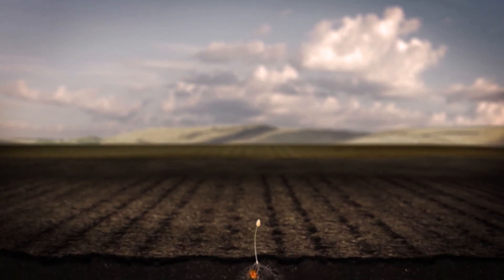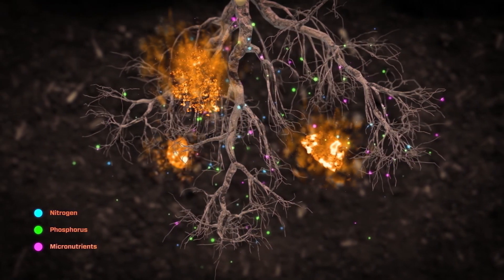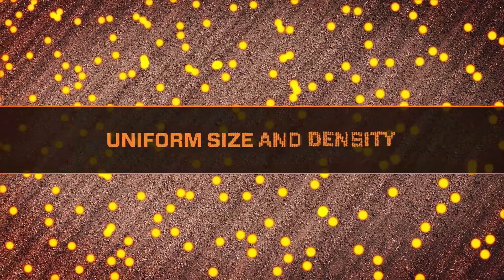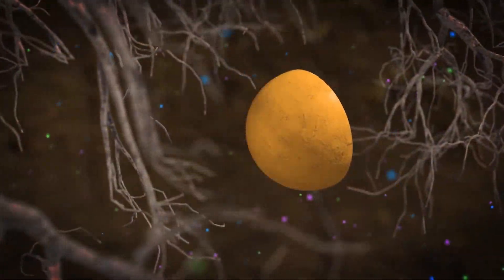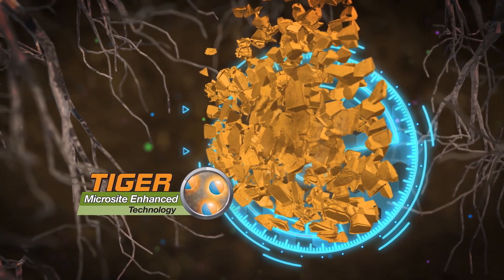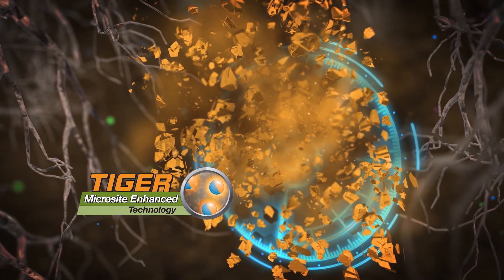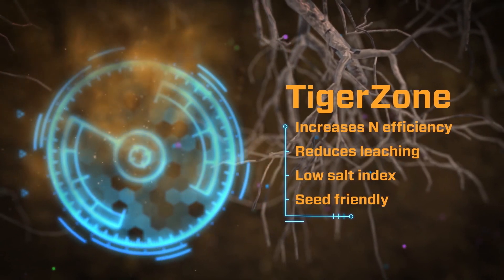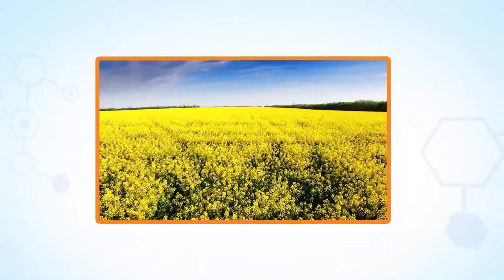Will sulphur give me higher yields?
to see why sulphur is the fourth major nutrient. Learn how Tiger-Sul Microsite Enhanced Technology helps unlock the power of sulphur and other nutrients to maximize crop yields and generate better returns on your soil fertility investment.